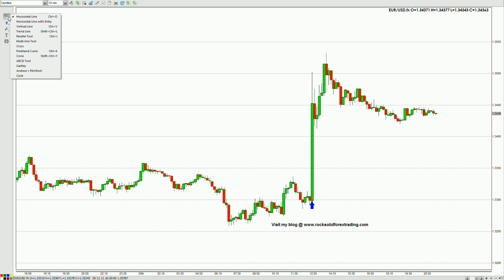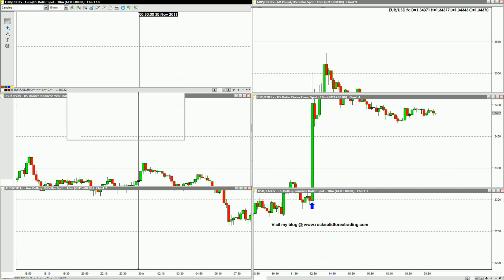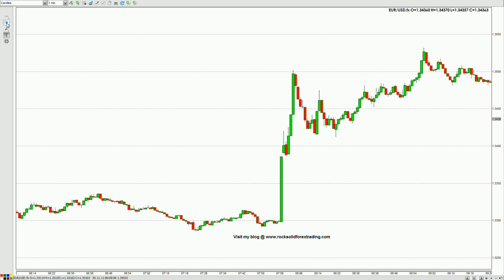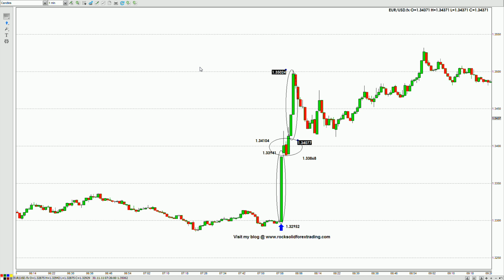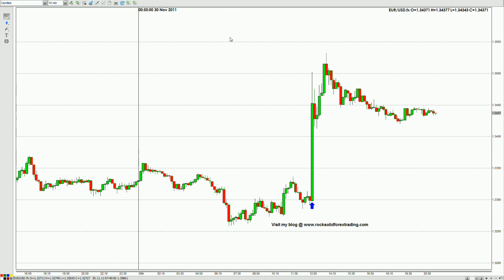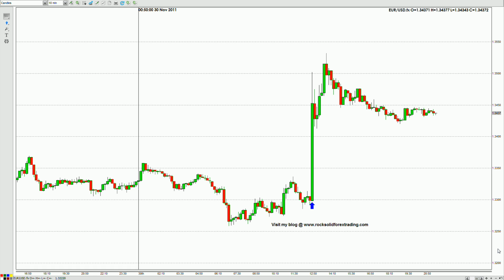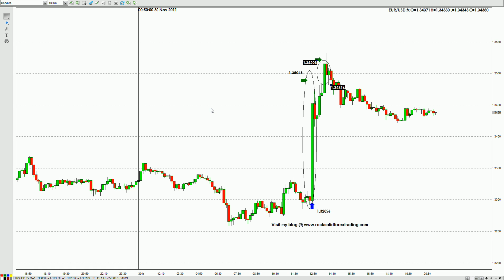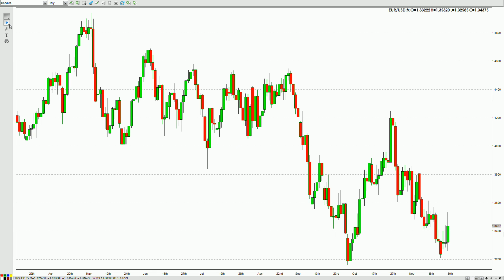Evaluting Todays Single Move.avi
In the forex unlike other markets a big move happens quickly and then that is it for the day. 95% of the time these moves occur due to an economic data release or as a form of break-out when price clears a top or bottom of range.

The key point to remember is these moves happen in a matter of minutes. Which means they are momentum moves as opposed to trending activity.